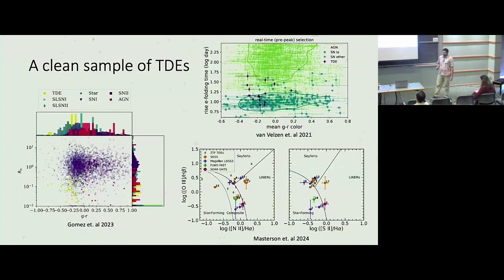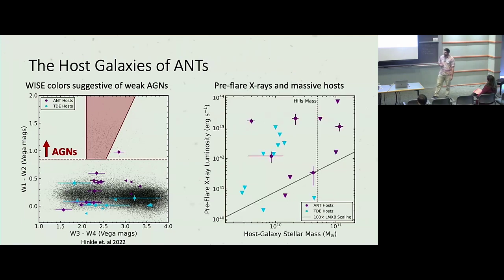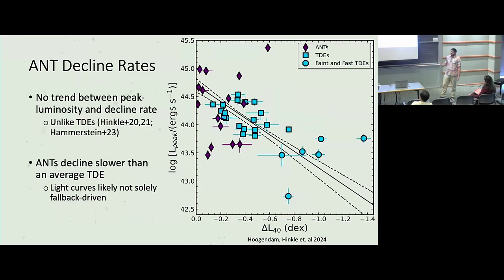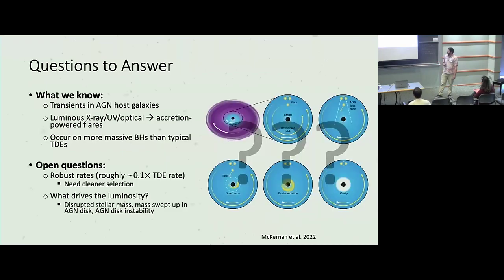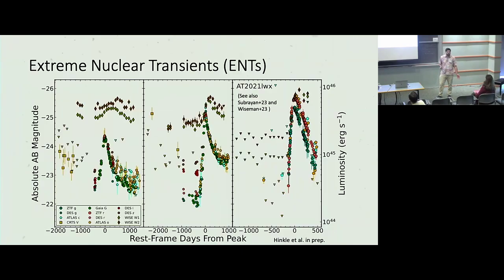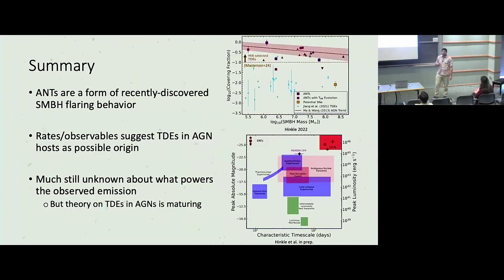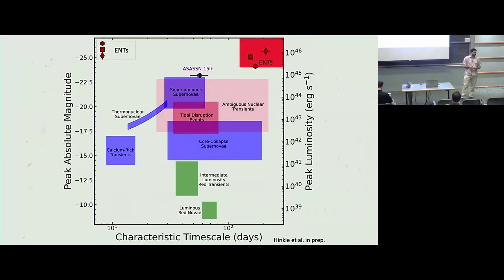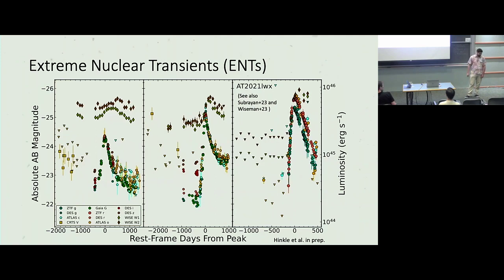The Elusive Class of Ambiguous Nuclear Transients: Observational Trends, ... ▸ Jason Hinkle (Hawaii)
Full title: The Elusive Class of Ambiguous Nuclear Transients: Observational Trends, Physical Interpretations, and Open Questions